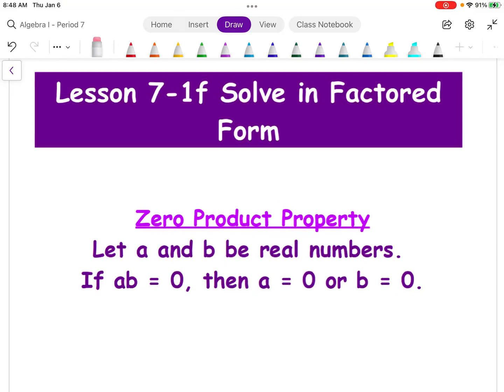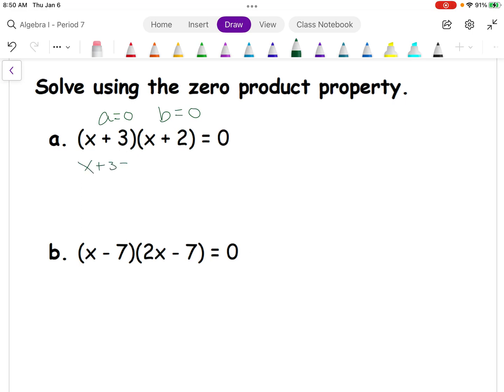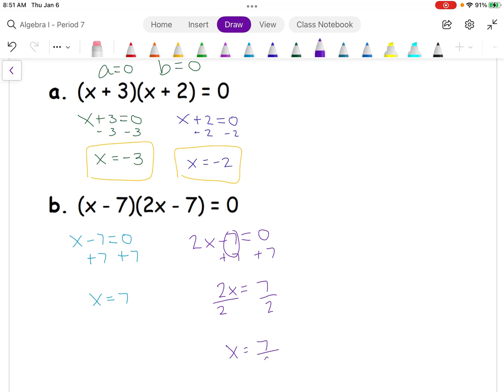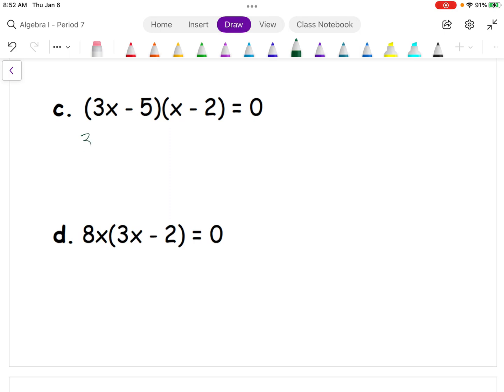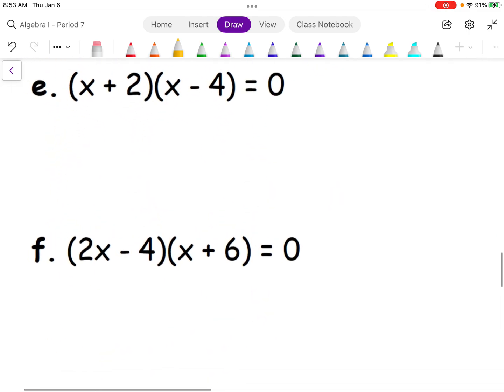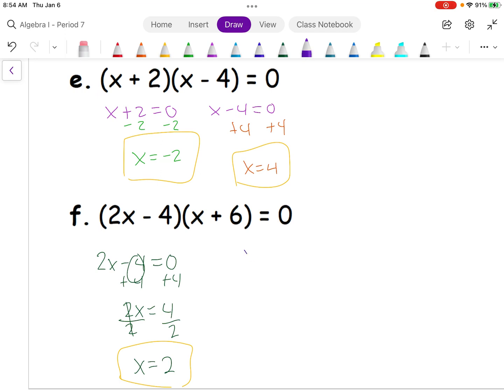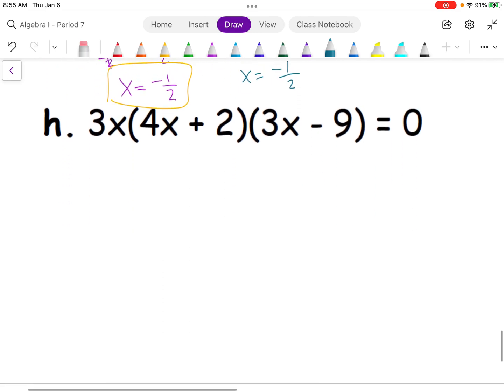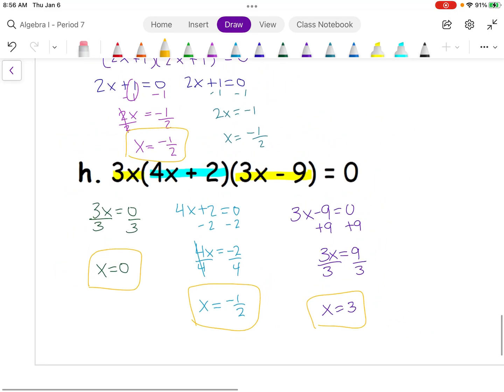7.1f Solve Polynomials in Factored Form